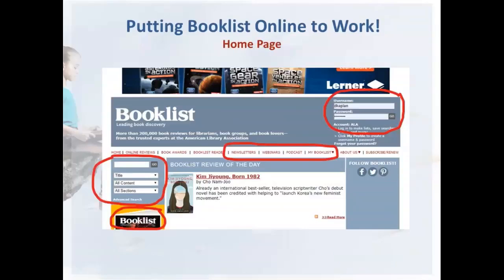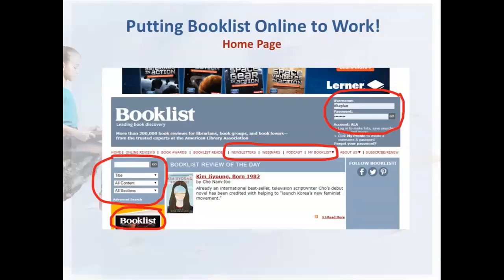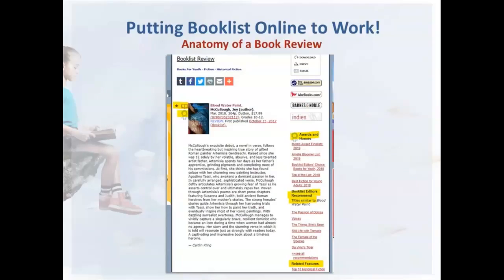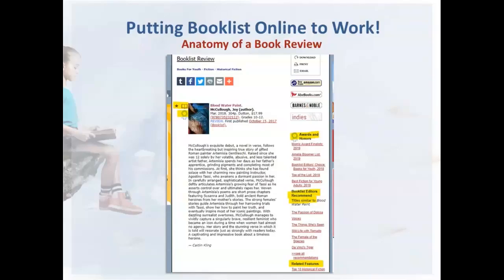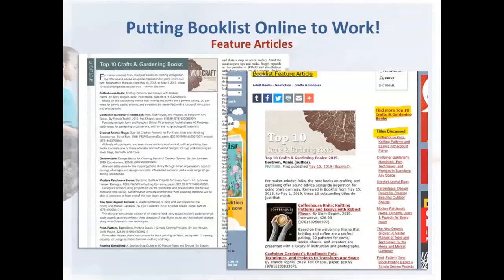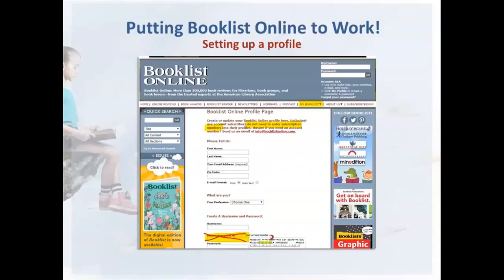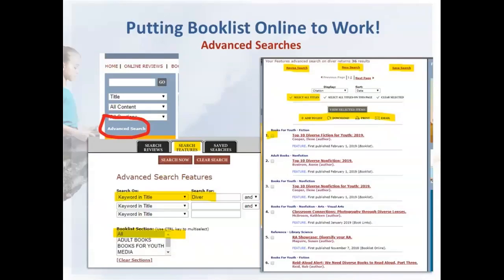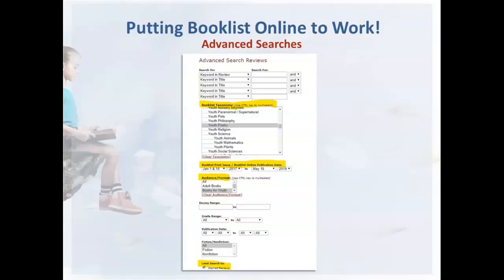Putting Booklist Online to Work!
Booklist Online is the repository of more than 25 years of Booklist and Book Links reviews and articles, library-related webinars and podcasts, original readers’ advisory and collection development tools, plus thousands of reviews exclusively found online. You’ll also find full issues of Booklist and Book Links you can read online or using iOS and Android devices. This quick tutorial will help you navigate through and put to use the features found on the website, including the incredibly powerful advanced search tool. Unlimited-user accounts are also available.